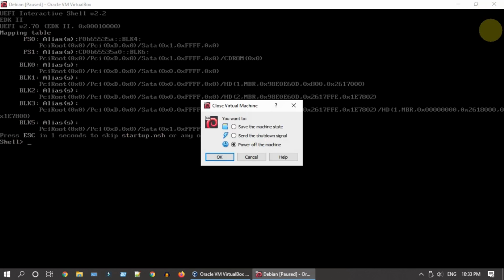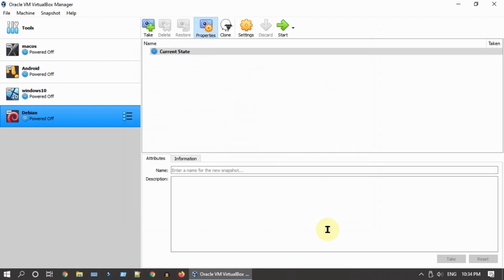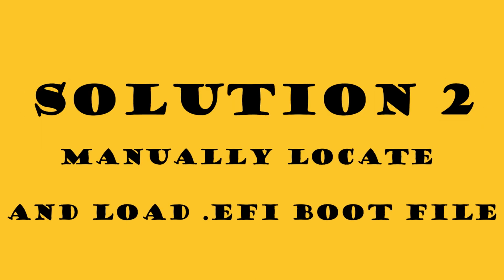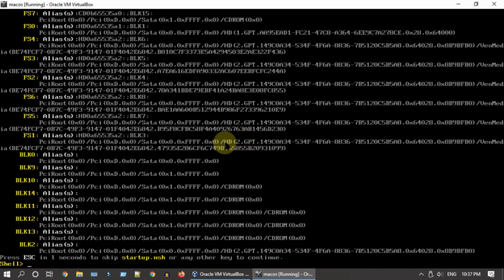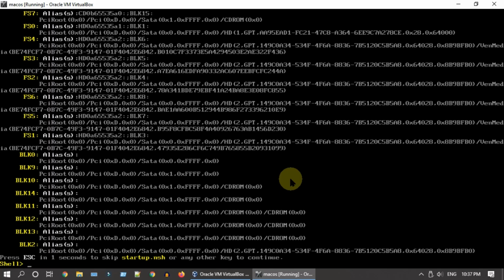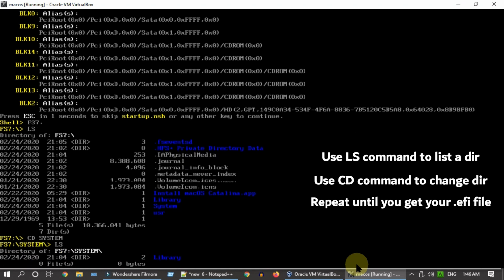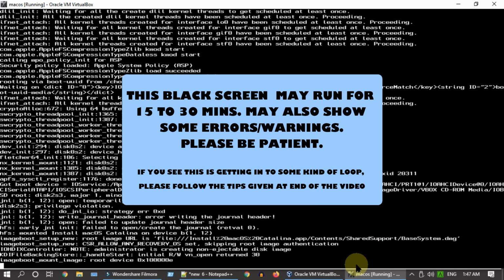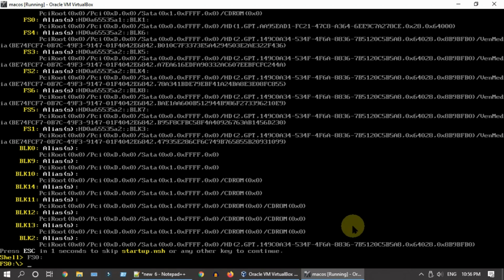Virtualbox UEFI Shell startup.nsh Error Fixed (MacOS, Linux, Windows any OS)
Fix Virtualbox startup.nsh UEFI error in any guest operating system Catalina  High Sierra Mojave 11 Big Sur windows 10 Windows 7 Debian  Ubuntu  Linux Mint MX Linux Manjaro  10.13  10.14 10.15 on windows host
how to fix macos boot efi interactive error virtual box
press esc in seconds to skip startup.nsh
location of .efi file
where to find boot.efi file
VM stuck with UEFI error
Virtualbox boots in to UEFI Shell startup.nsh Error
booting from Virtualbox UEFI Shell
get rid of UEFI Shell startup.nsh
get out of UEFI Shell startup.nsh
how to solve UEFI Shell startup.nsh problem
device mapping table startup nsh
uefi interactive shell commands
uefi interactive shell virtualbox osx
mac os virtualbox uefi interactive shell
efi shell virtualbox
How do I get EFI to boot an OS install CD
How to fix Virtualbox UEFI Booting Error
Virtualbox virtual machine stuck at EFI Shell
startup.nsh Error Virtualbox macOS Catalina
how to fix startup.nsh problem in virtual box
UEFI issues with Shell Boot fixed
Virtualbox booting problem
resolve startup.nsh EFI shell problem
Error Failed to open \EFI\BOOT\grubx64.efi
fs0 is not a valid mapping
edit startup.nsh invalid file name
virtualbox uefi booting error
startup.nsh shell command

Commands needed to get your MAC running in VirtualBox:
1. Close all VirtualBox relaed windows
2. Open command promt as administrator
3. Take the below commands to your notepad and Replace "Your VM name" with your own mac virtual machine name
VBoxManage.exe modifyvm "Your VM name" --cpuidset 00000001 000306a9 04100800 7fbae3ff bfebfbff
VBoxManage setextradata "Your VM name" "VBoxInternal/Devices/efi/0/Config/DmiSystemProduct" "MacBookPro11,3"
VBoxManage setextradata "Your VM name" "VBoxInternal/Devices/efi/0/Config/DmiSystemVersion" "1.0"
VBoxManage setextradata "Your VM name" "VBoxInternal/Devices/efi/0/Config/DmiBoardProduct" "Mac-2BD1B31983FE1663"
VBoxManage setextradata "Your VM name" "VBoxInternal/Devices/smc/0/Config/DeviceKey" "ourhardworkbythesewordsguardedpleasedontsteal(c)AppleComputerInc"
VBoxManage setextradata "Your VM name" "VBoxInternal/Devices/smc/0/Config/GetKeyFromRealSMC" 1
4. Then execute those commands one by one

Common places of .EFI boot file:
Mac
FS#:\System\Library\CoreServices\boot.efi

Linux
FS#:\EFI\ubuntu\grubx64.efi
FS#:\EFI\Debian\grubx64.efi

Windows
FS#:\EFI\boot\bootx64.efi
FS#:\EFI\boot\bootia32.efi

# = 0,1,2 etc...